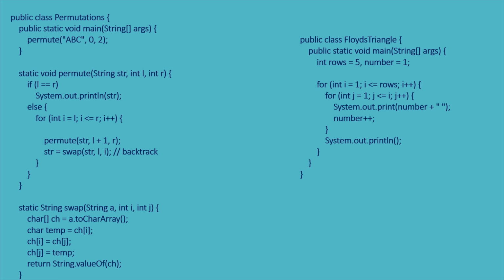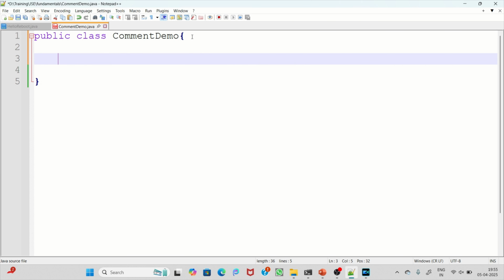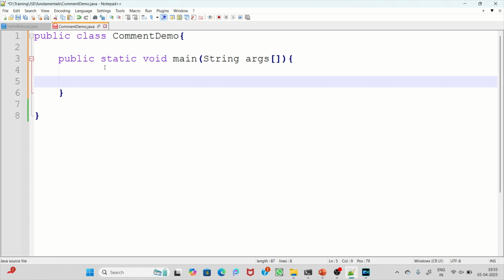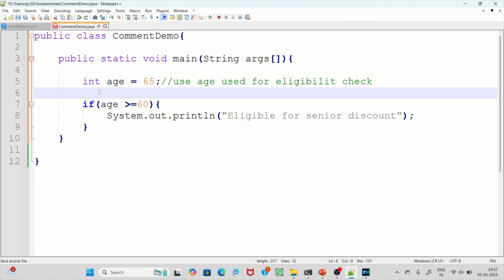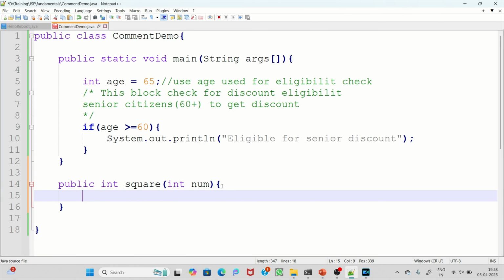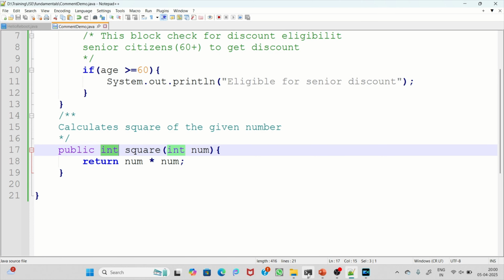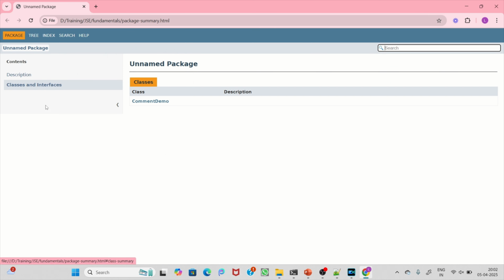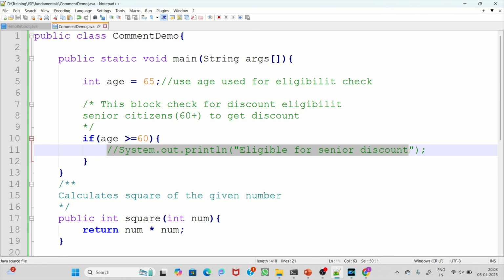5. Java Comments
5. Java Comments :

In this video, we will cover why comments are necessary, what problems arise without them, and how Java comments help solve those problems.